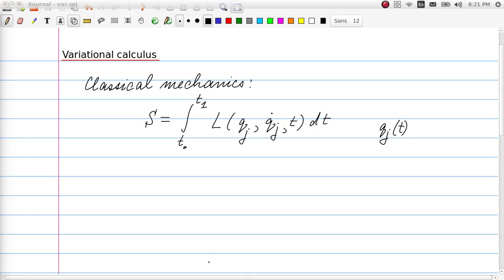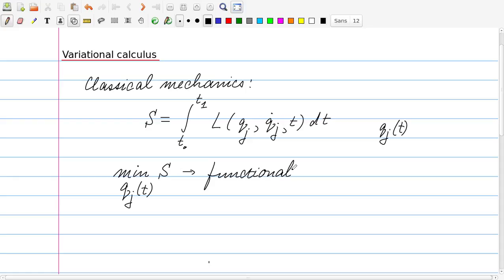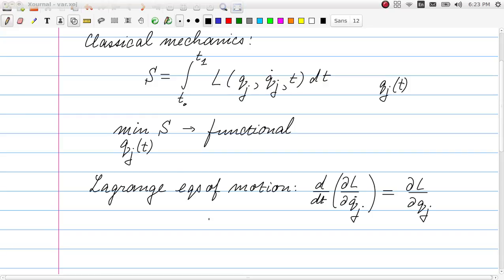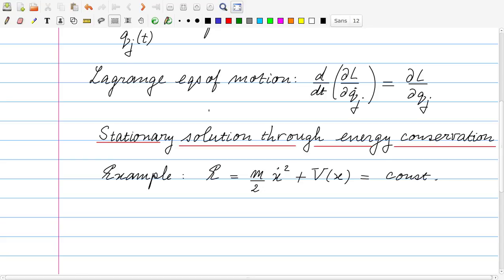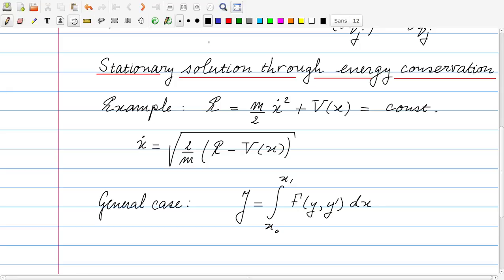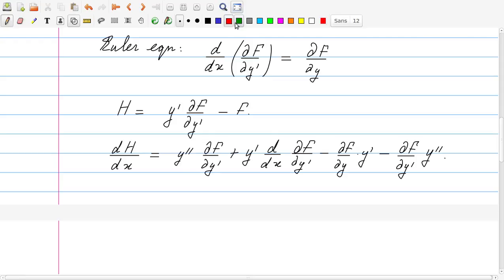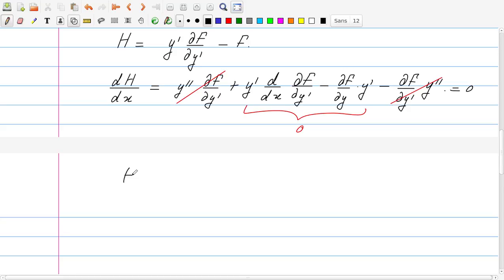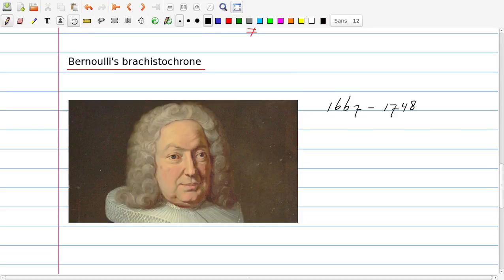variational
Variational calculus is introduced. The general procedure for solving variational problems is to solve the Euler differential equation. This method is then applied to the brachistochrone problem.